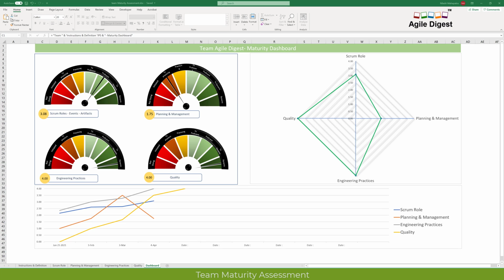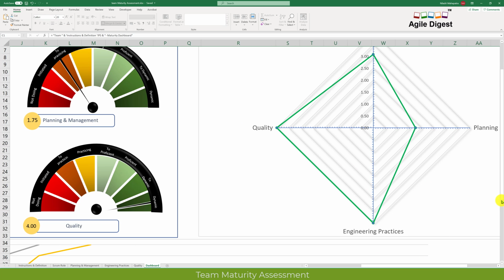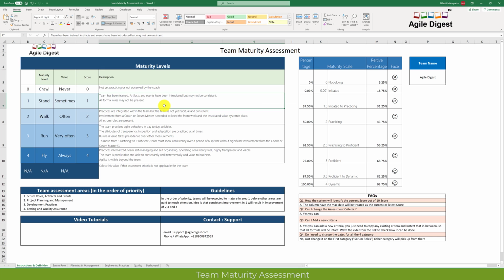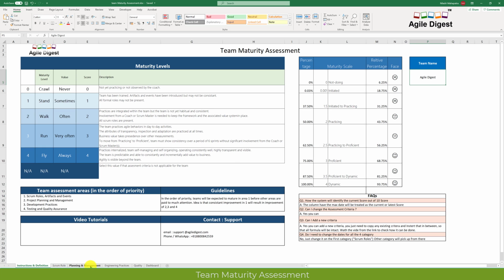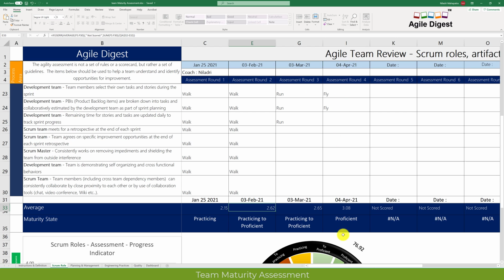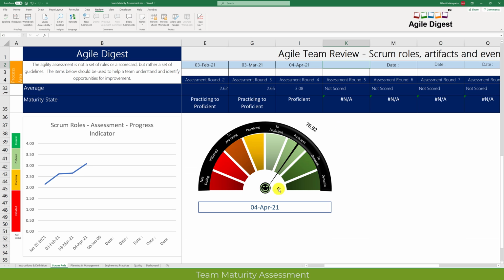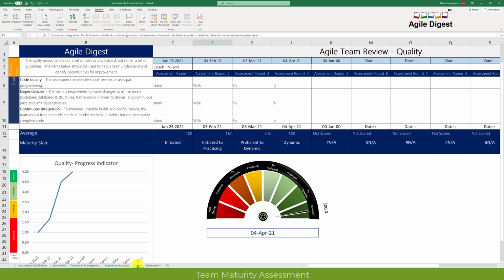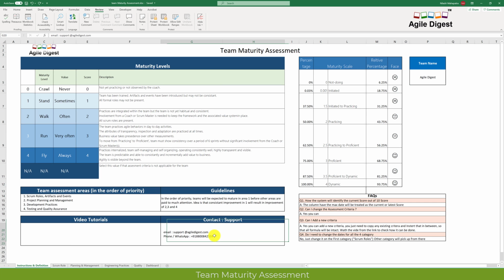Team Maturity Assessment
Team Maturity Assessment Excel Template, with predefined questions and dashboard to visualize the growth